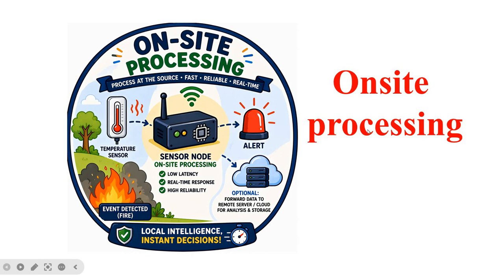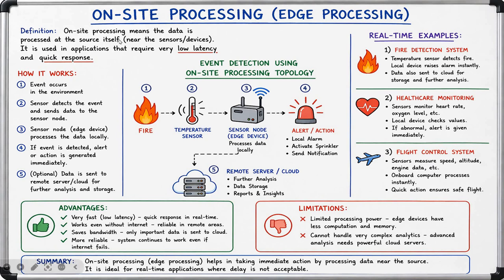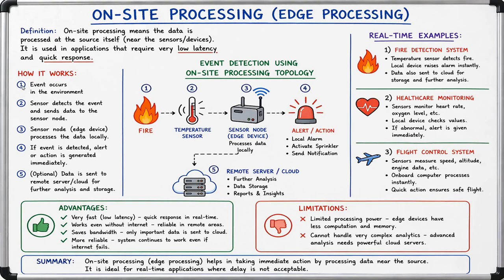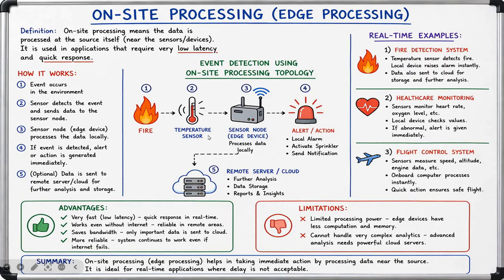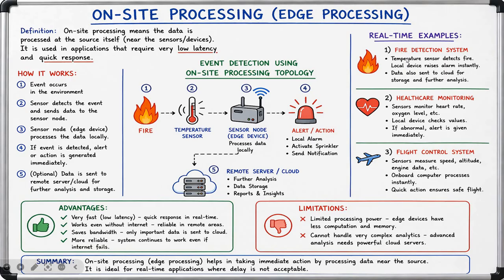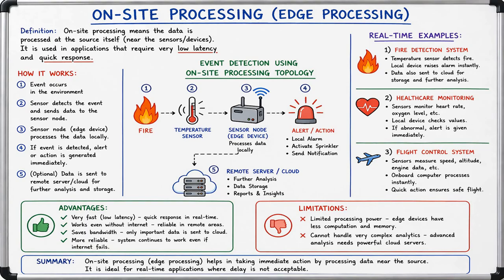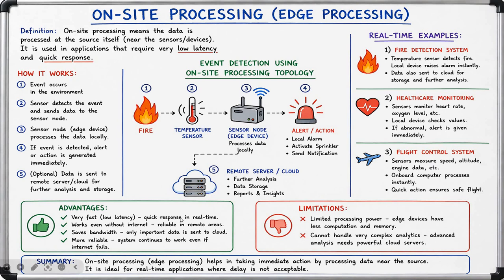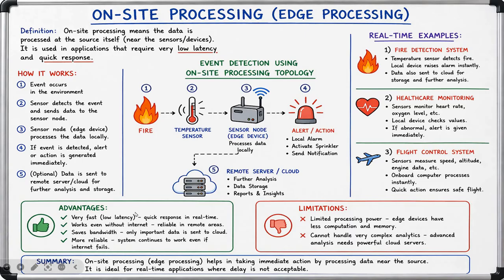Onsite Processing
Processing happens close to where data is generated (near sensors/devices).
In edge processing, data is handled near sensors or devices like microcontrollers, gateways, or edge computers. Because the data does not travel far, the system can react quickly. This is very useful for real-time IoT applications.